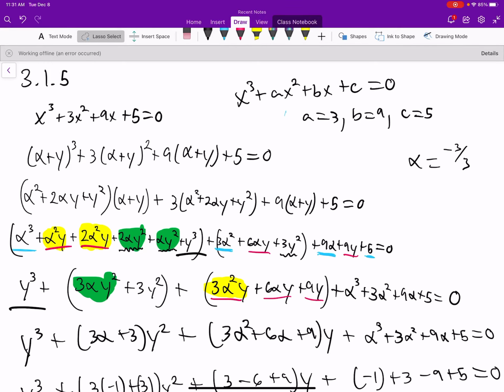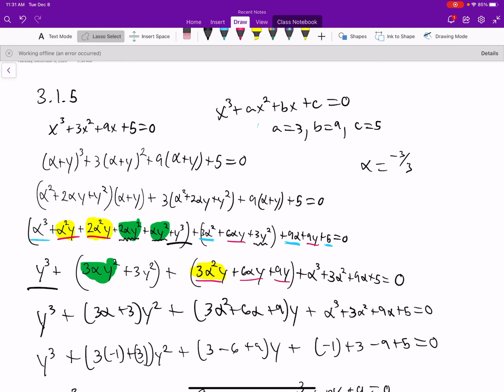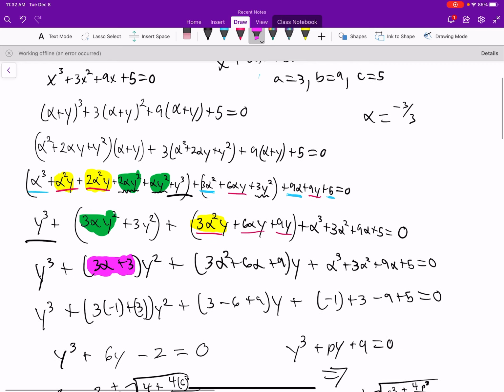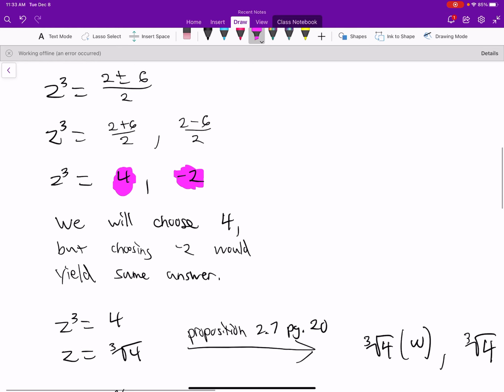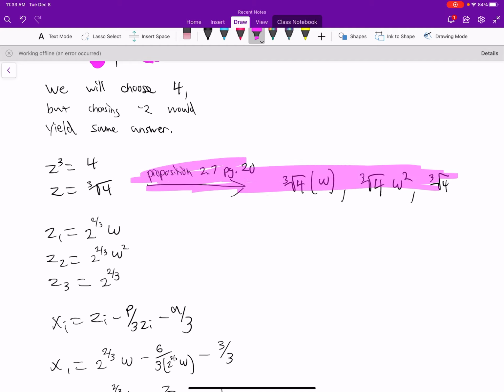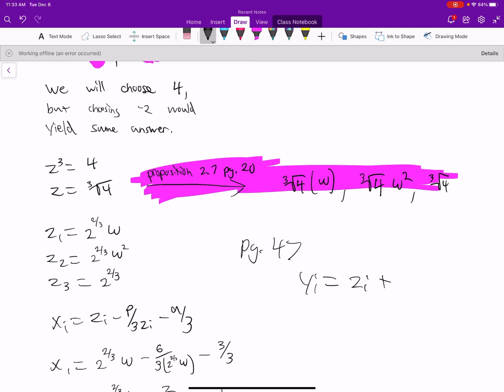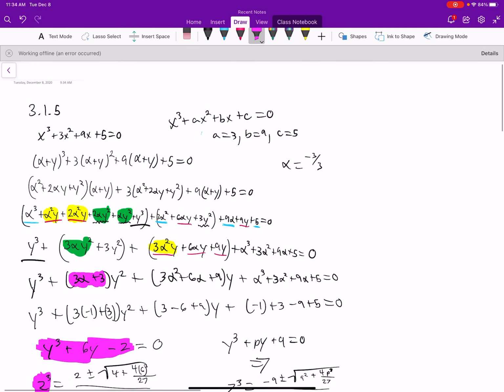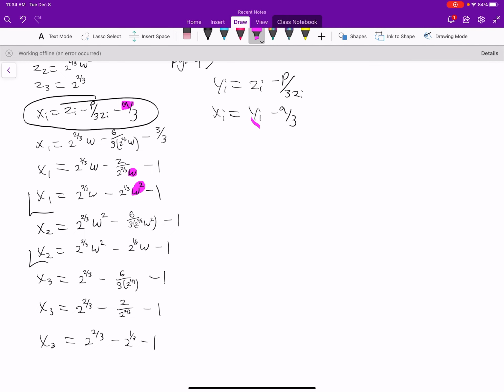Saul Stahl Modern Algebra 3.1.5